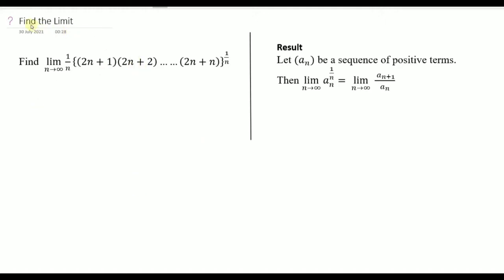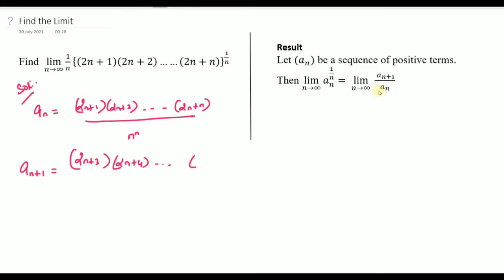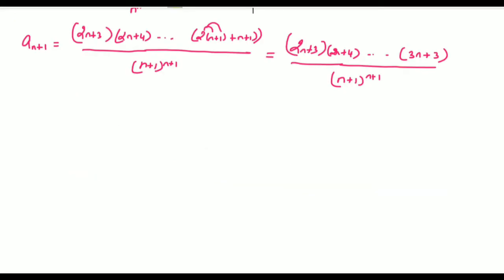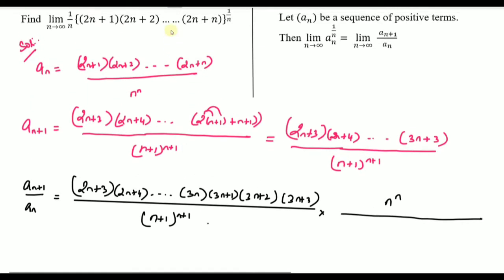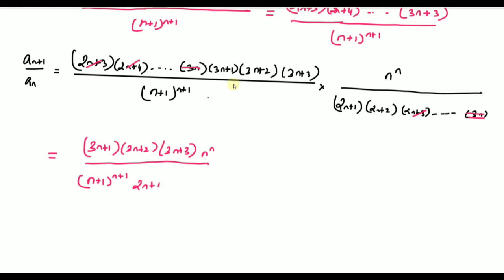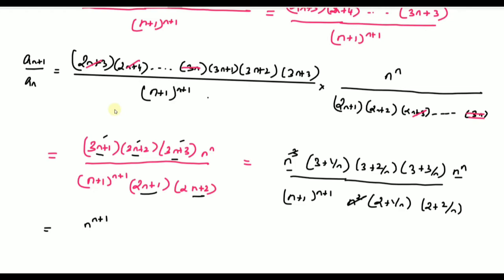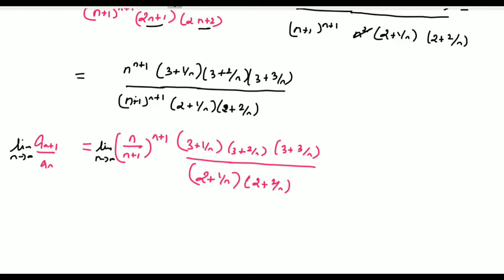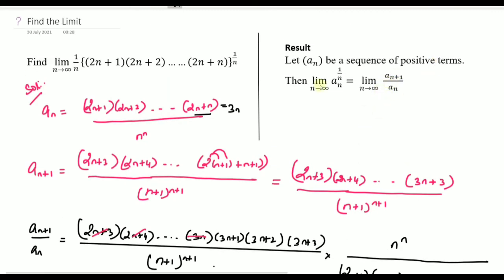Find lim (n→∞) 1/n {(2n+1)(2n+2)……(2n+n) }^(1/n)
To get more questions and materials join our WhatsApp Group